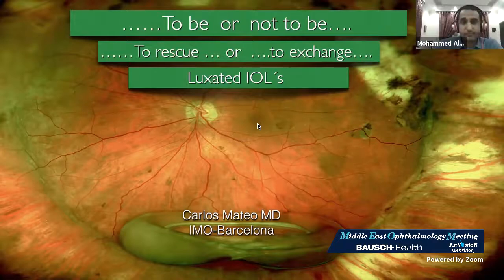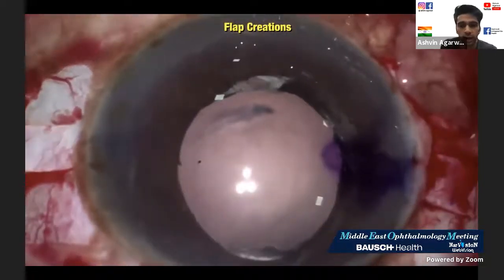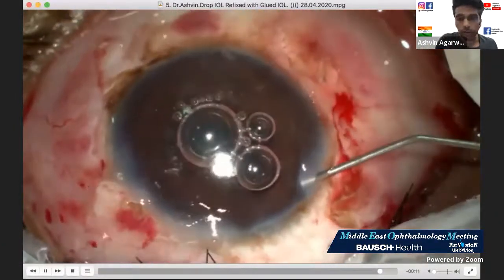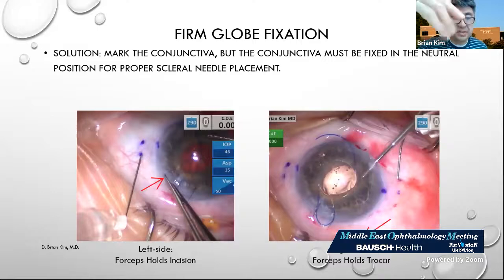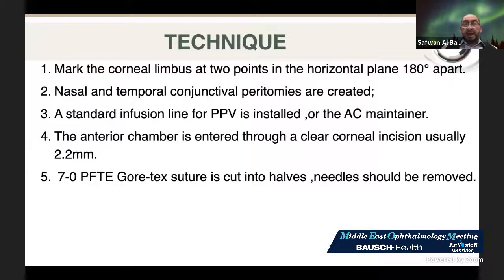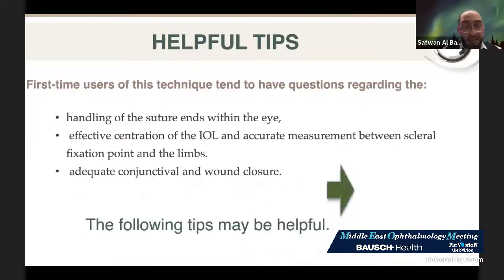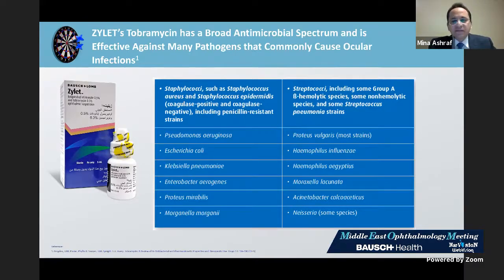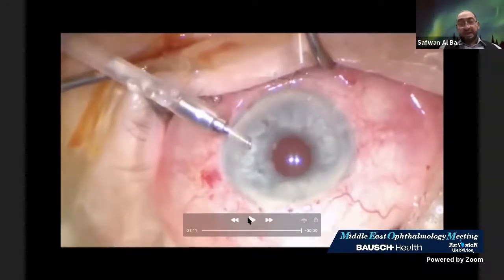Middle East Ophthalmology Meeting 4